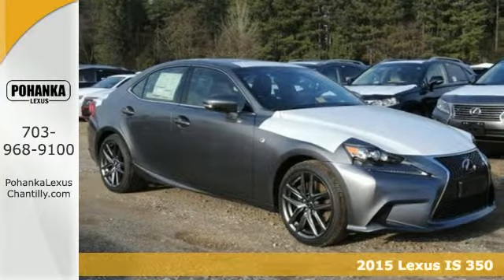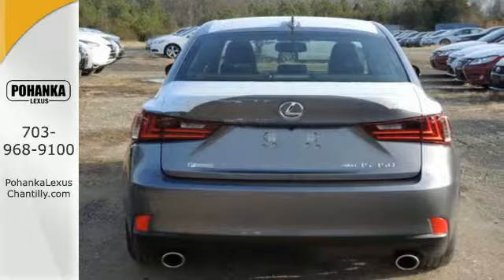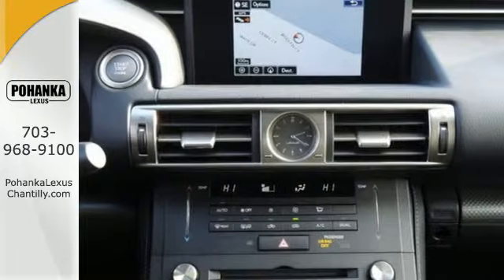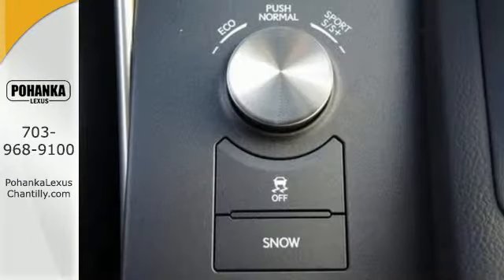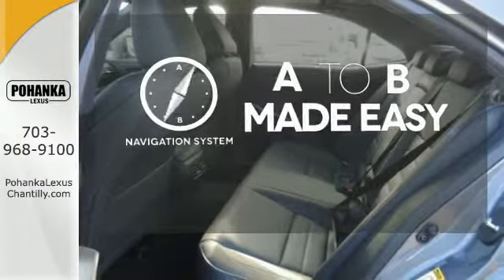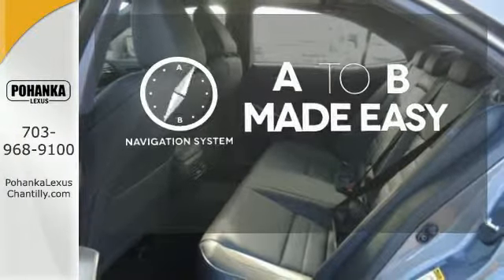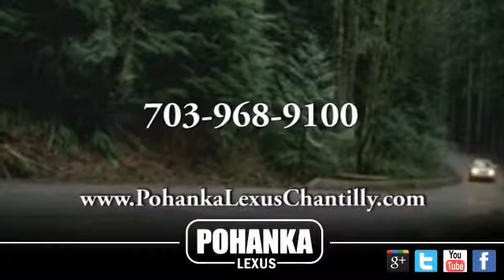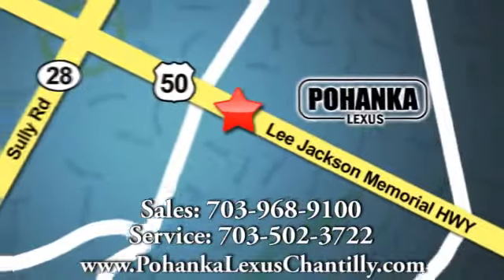New 2015 Lexus IS 350 Chantilly VA Washington-DC, MD ISF507483 - SOLD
Year: 2015
Make: Lexus
Model: IS 350
Trim: 4dr Sdn AWD
Engine: 3.4 L V6 Cyl.
Color: Nebula Gray Pearl
Interior: Black
Stock #: ISF507483
VIN: JTHCE1D2XF5007483

Address:
13909 Lee Jackson Memorial Hwy